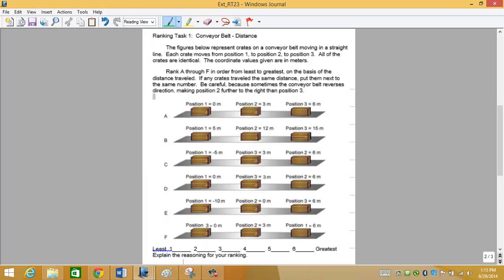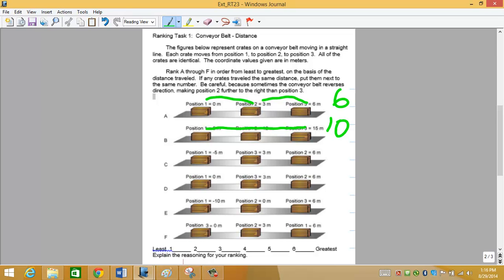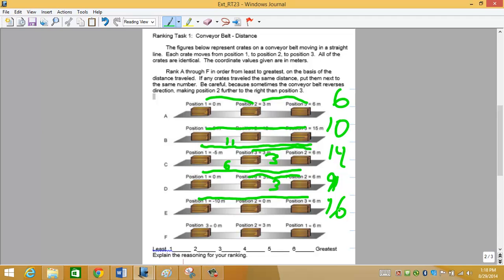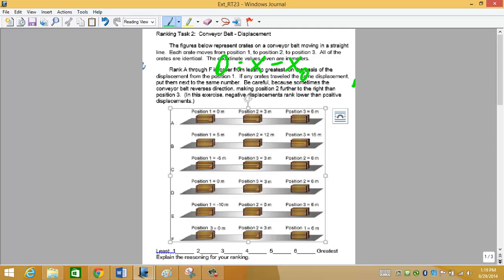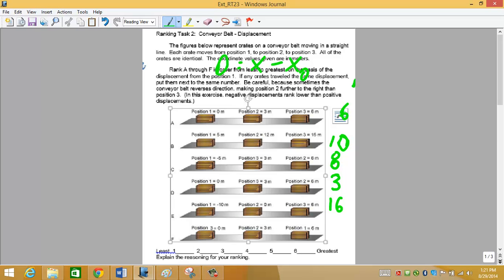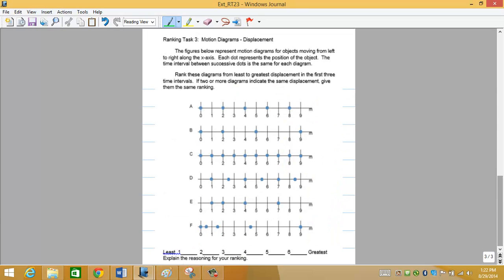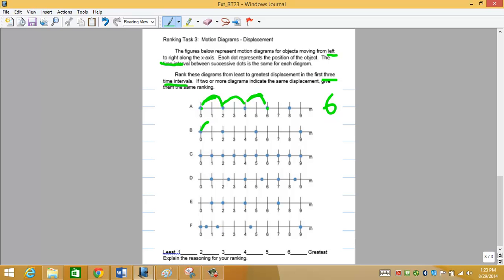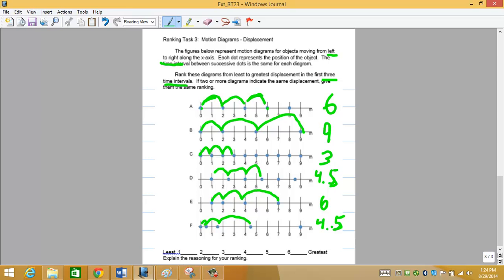PHY2244 Mod 1 Ext 1 Ranking Tasks